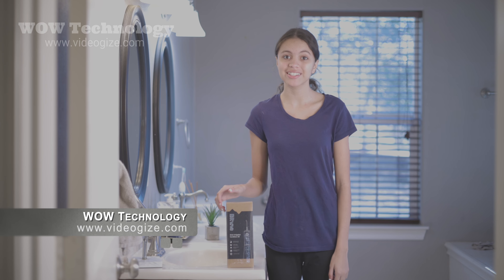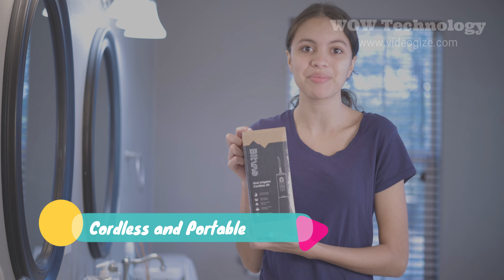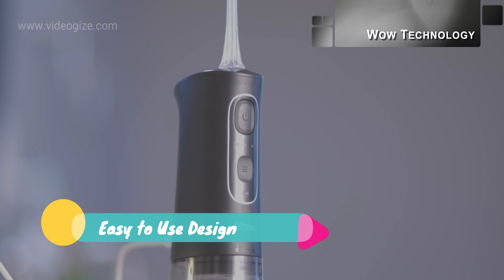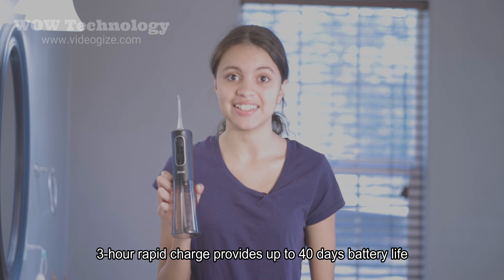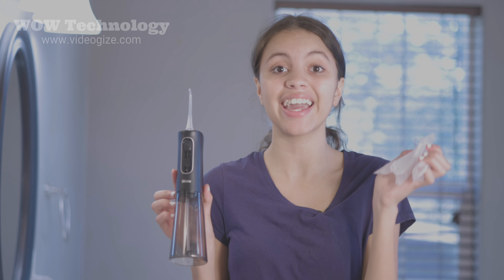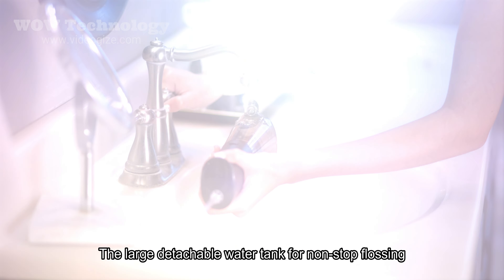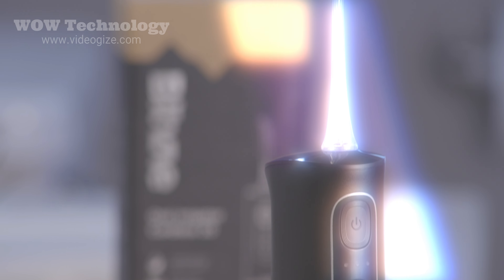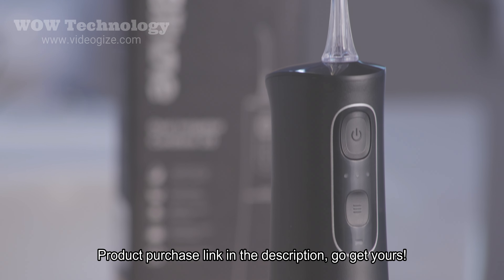Bitvae Cordless C2 300ML Water Flosser Review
Bitvae C2 Water Flosser